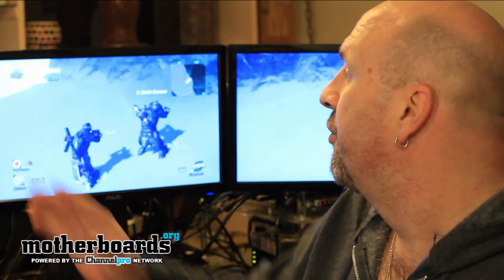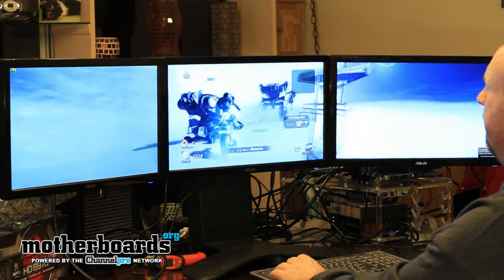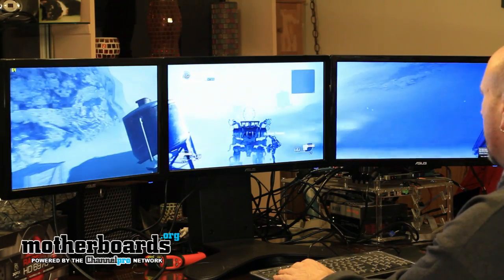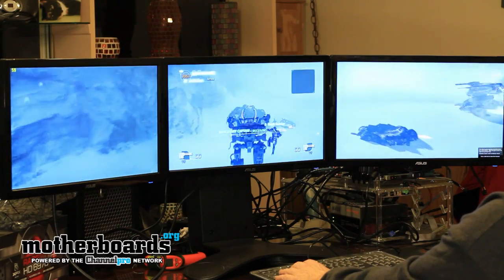AMD 6970 Crossfire: Lost Planet 2 Eyefinity Triple Monitor Setup